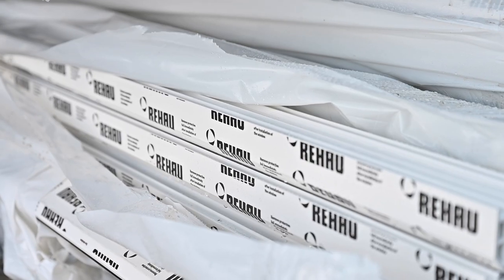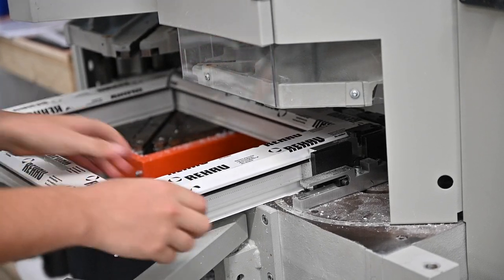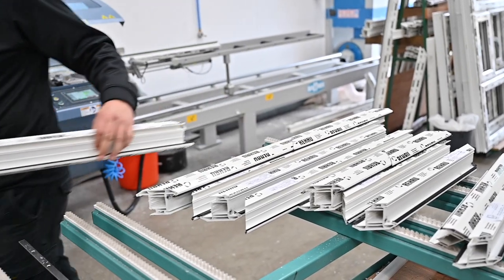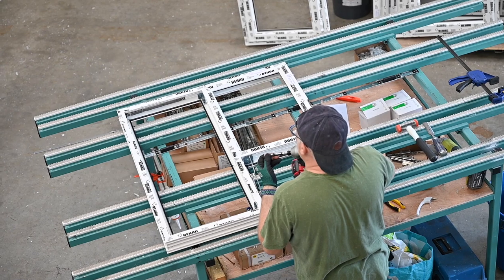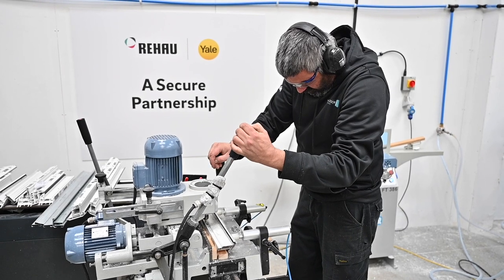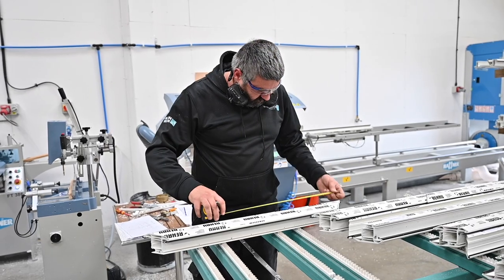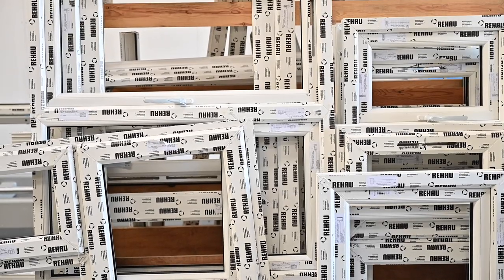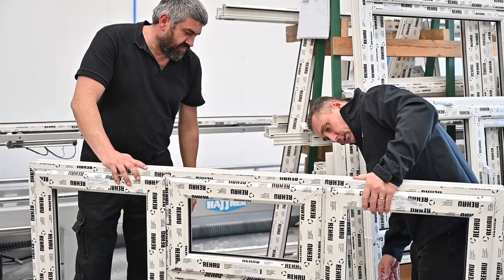The Window and Door Warehouse come on board with REHAU and Yale